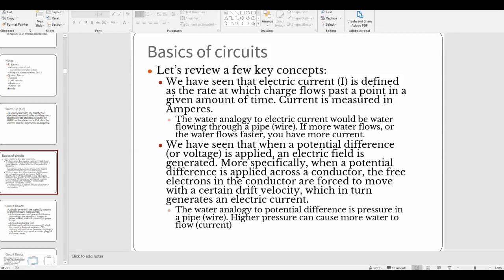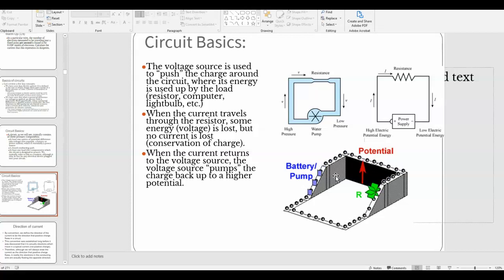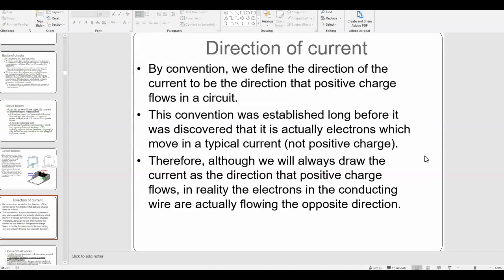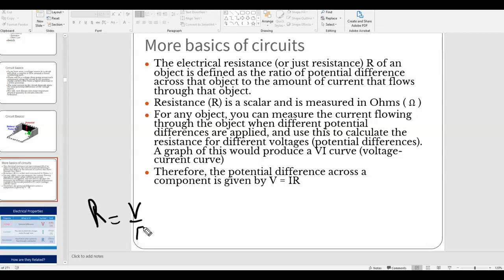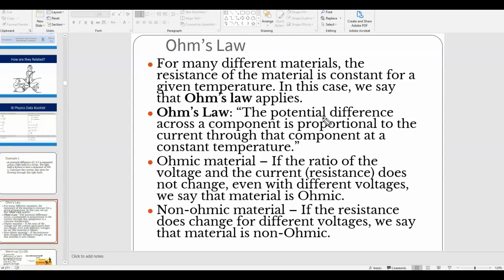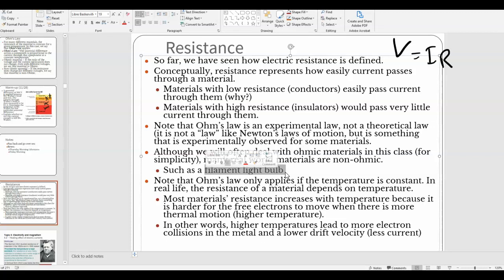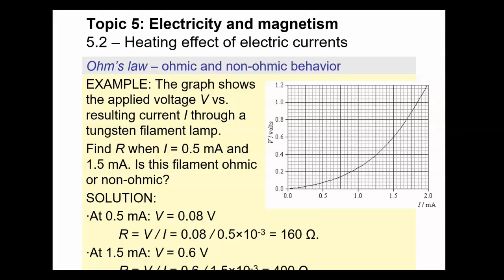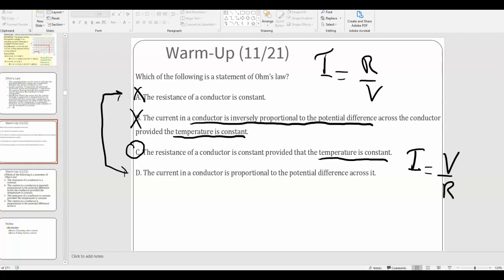Electric Circuits Video #2 - Basic Concepts of Electric Circ